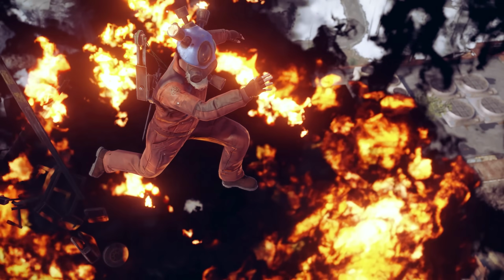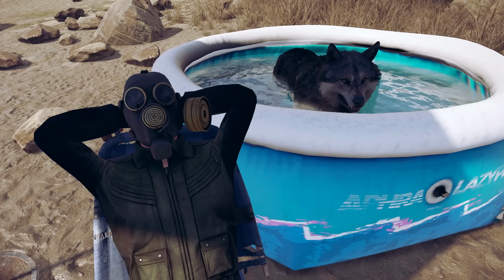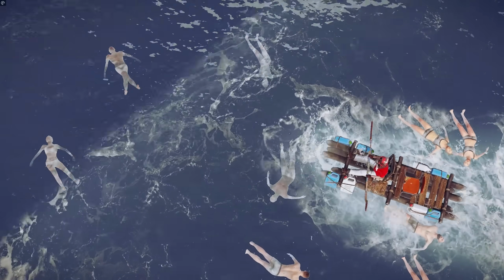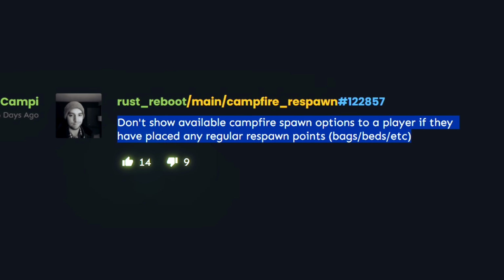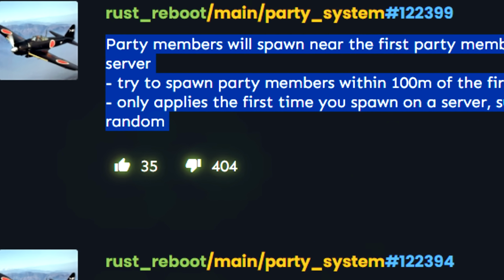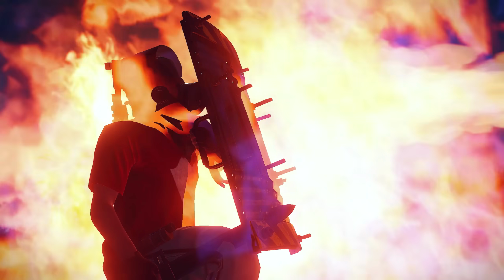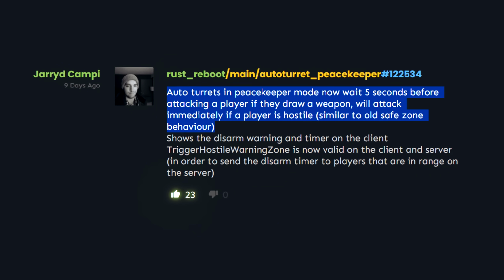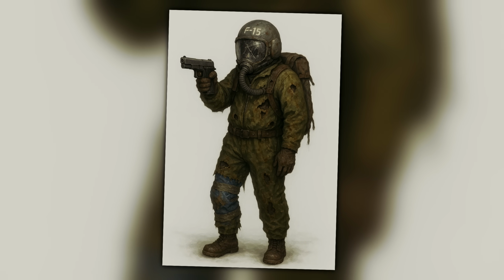Abyss storage & Scientist AI! Spawn at compound?? Peacekeeper changes | Rust Update 12th June 2029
In this week's Rust update news, we have some barnacle encrusted new storage for the abyss pack, more spawning options, and changes to peacekeeper turrets. I also have a cold, can you tell?